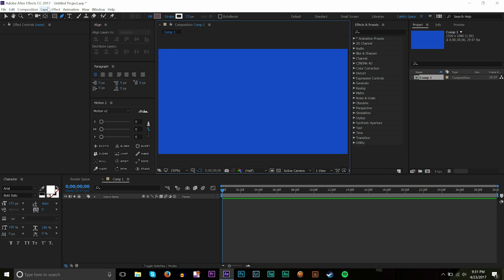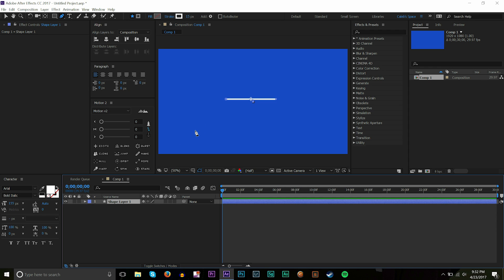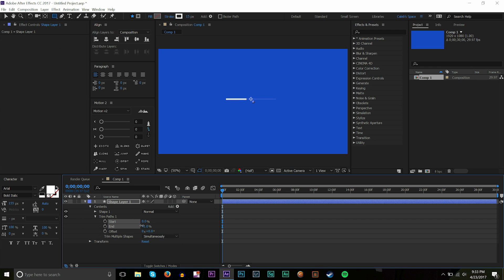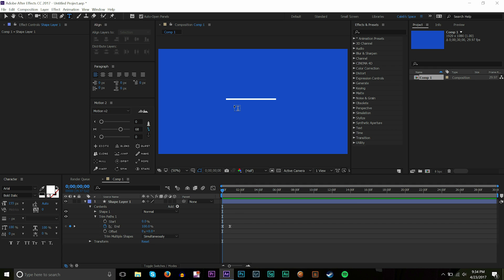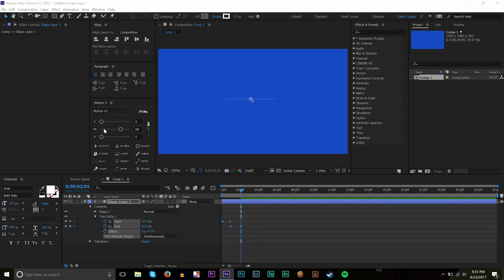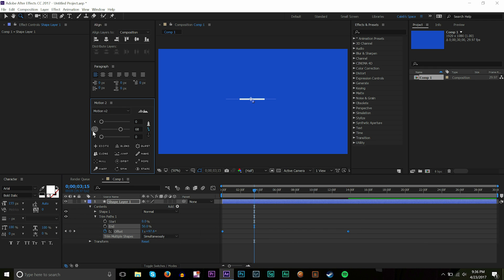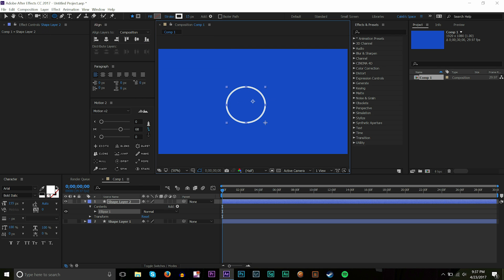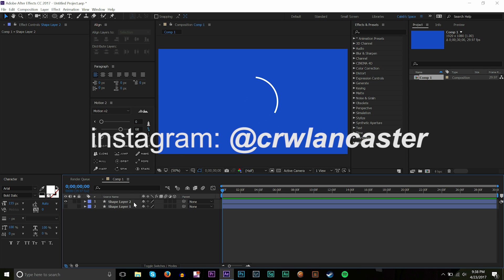Animating Shape Layers (Trim Paths) - After Effects Tutorial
Today we take a look at how we can animate shape layers using trim paths!